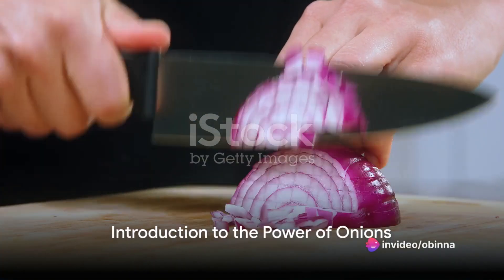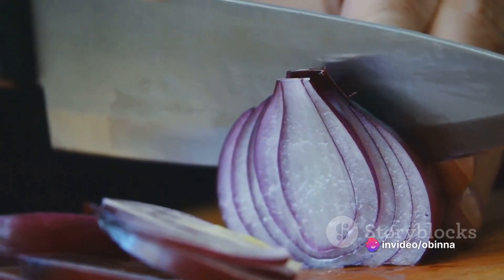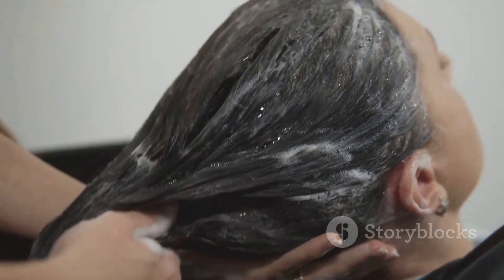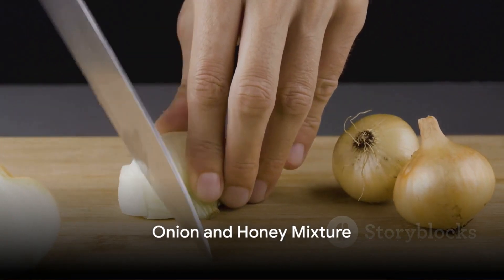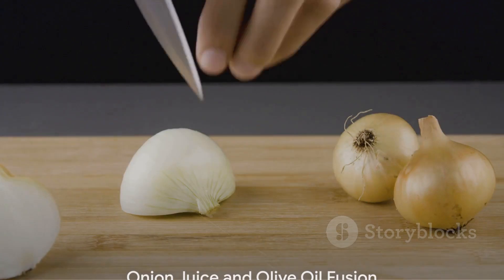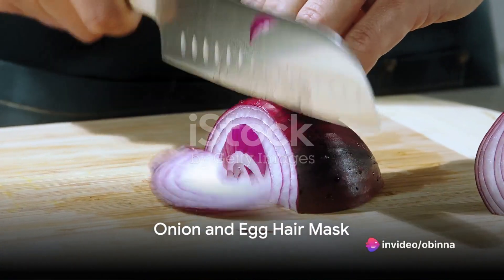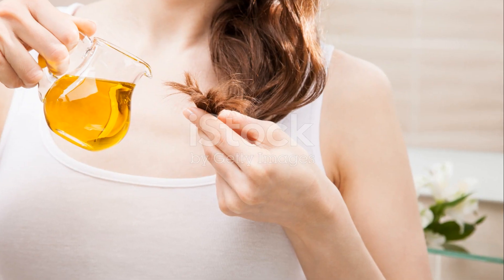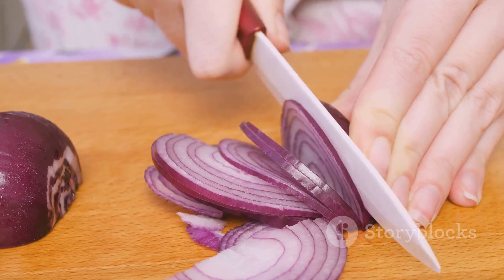Onion Magic: The Secret to Glowing, Healthy Hair.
Onion is a natural powerhouse when it comes to promoting hair health and achieving that radiant, glowing shine. Packed with sulfur, antioxidants, and essential vitamins, onion juice helps strengthen hair follicles, stimulate growth, and prevent hair loss. It nourishes the scalp, balances oils, and improves blood circulation, leading to healthier, shinier hair over time. With its ability to combat dandruff and repair damaged strands, onion magic is a must-have ingredient for anyone seeking vibrant, thick, and glowing hair. Unlock the secret to luscious locks with the incredible benefits of onion for hair care.